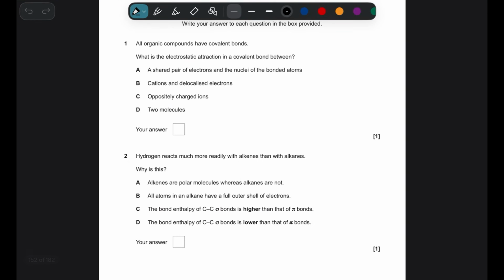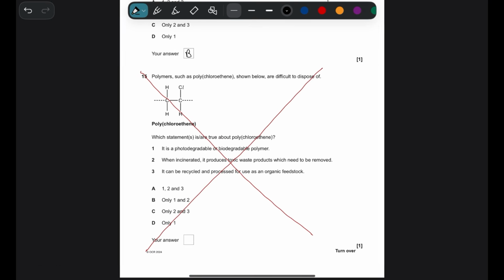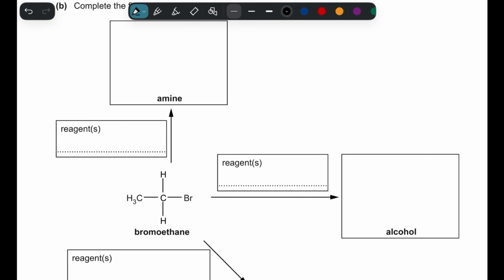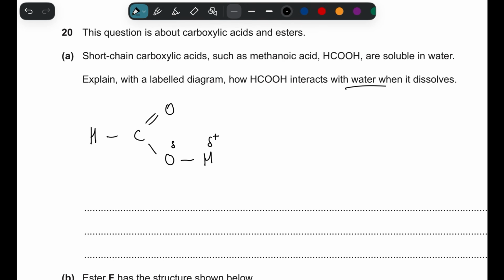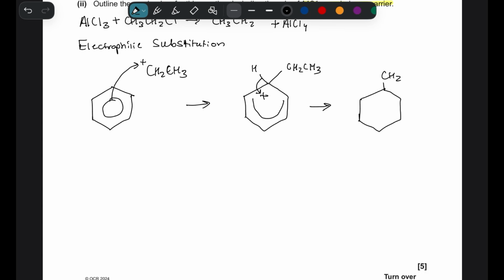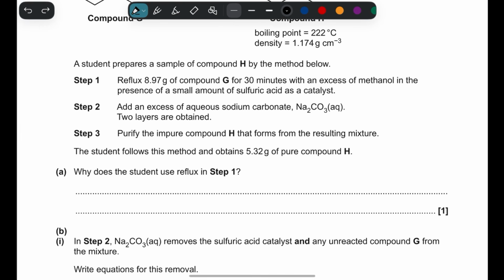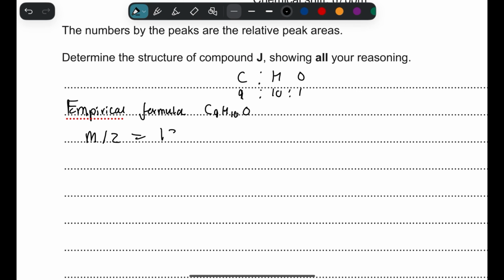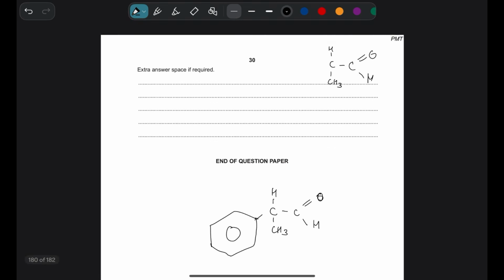OCR A Chemistry Paper 2 2024 Walkthrough | Question-by-Question Explained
In this video, I work through the 2024 OCR A A-Level Chemistry Paper 2, explaining each question step by step and showing you how to approach the exam with confidence. 🧪🔥

Rather than simply giving answers, I break down the thought process behind each question, helping you understand how to apply your chemistry knowledge and pick up as many marks as possible.

Throughout the paper, I'll cover:

How to interpret and answer exam questions effectively
Common mistakes students make
Exam technique for maximising marks
How to approach calculations and longer-answer questions
The chemistry behind the mark scheme answers

Whether you're revising for mocks, end-of-topic assessments, or your final A-Level exams, this walkthrough is designed to help you improve both your understanding and your exam performance.

⏱️ Timestamps:
0:00 Intro
0:11 MCQs
9:01 Q16
11:39 Q17
15:28 Q18
20:33 Q19
25:50 Q20
32:09 Q21
39:04 Q22
43:16 Q23
50:50 Q24
01:01:43 Outro

If you found the video helpful, make sure to:
💬 Comment any questions you want covered next
📩 Share with a friend revising Chemistry